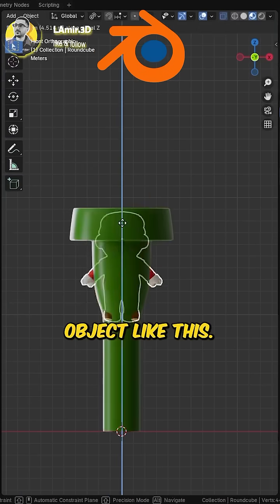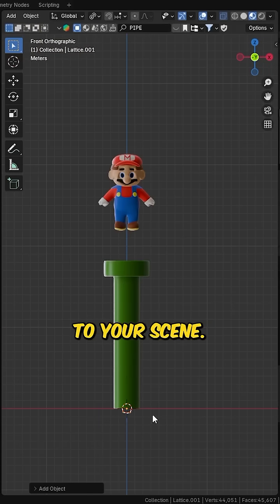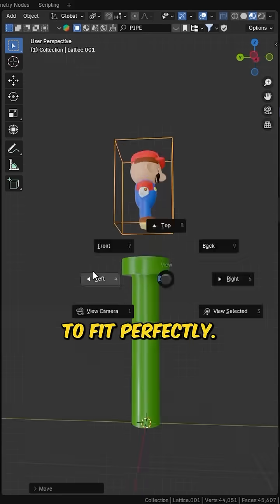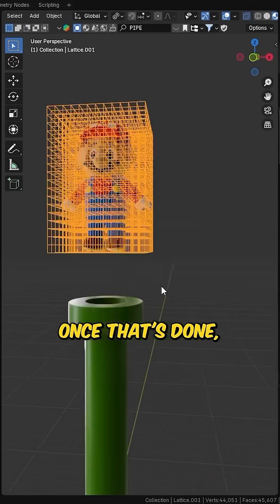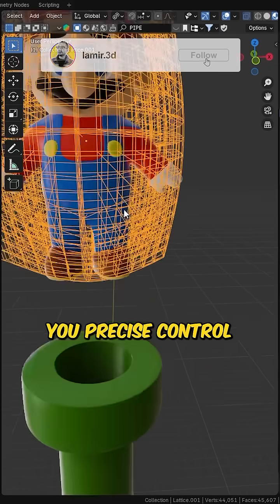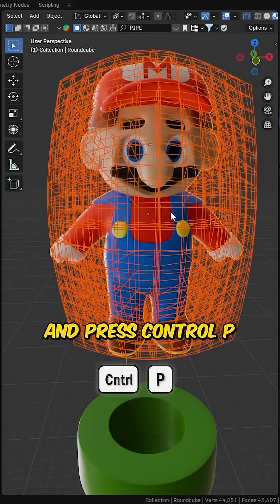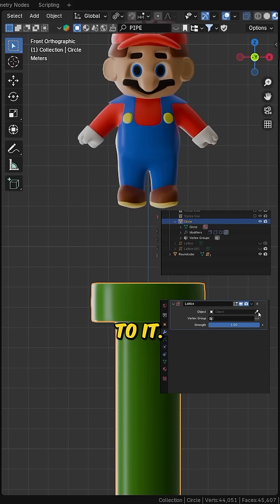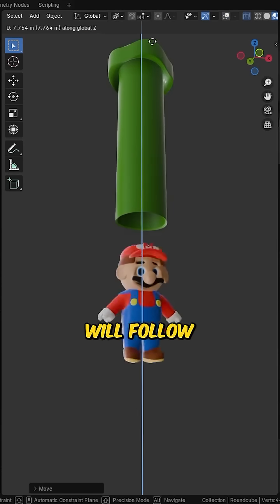Deforming objects in Blender Stop doing it the messy way Use the Lattice Modifier for smooth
Deforming objects in Blender Stop doing it the messy way
Use the Lattice Modifier for smooth